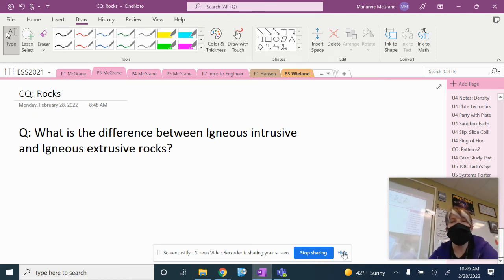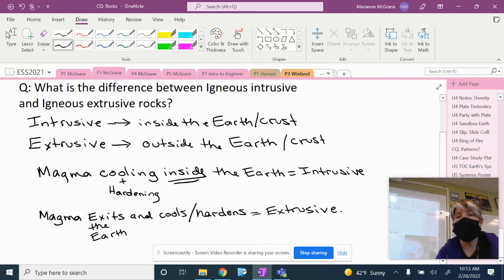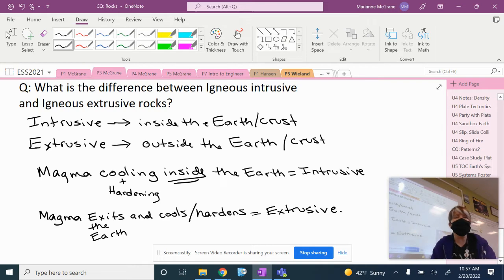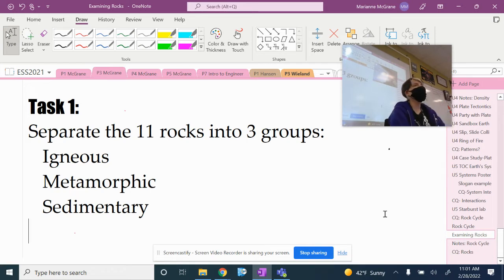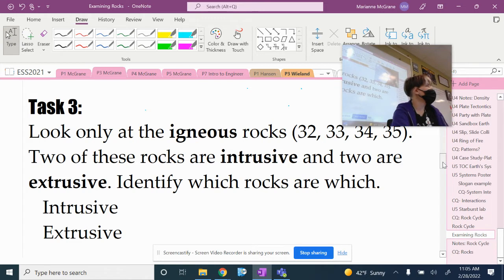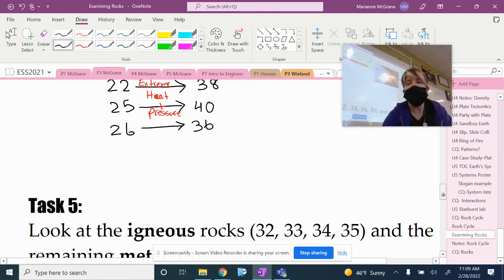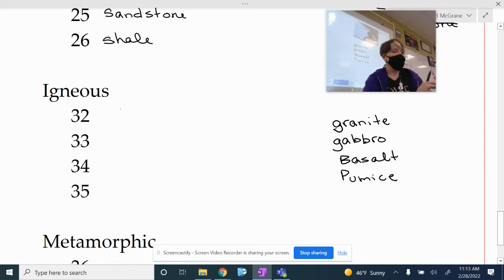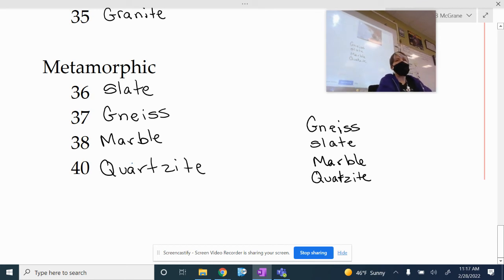2/28 Hanging out with Rocks in the Lab